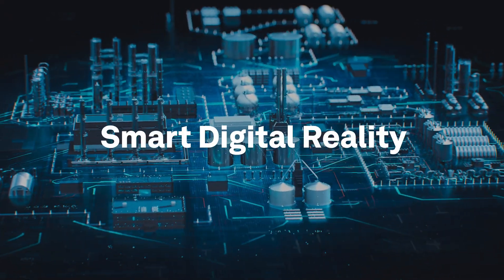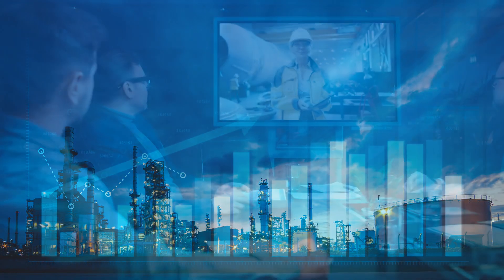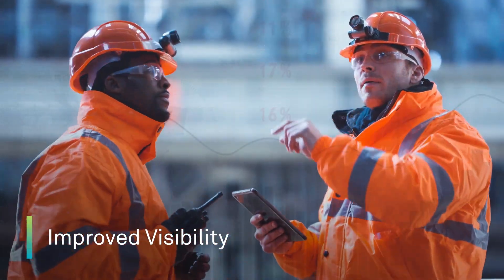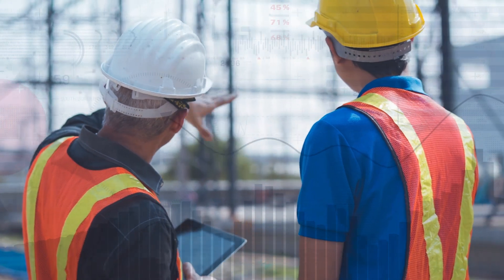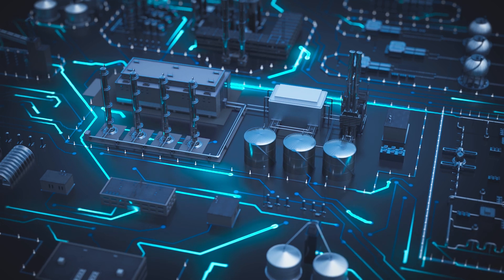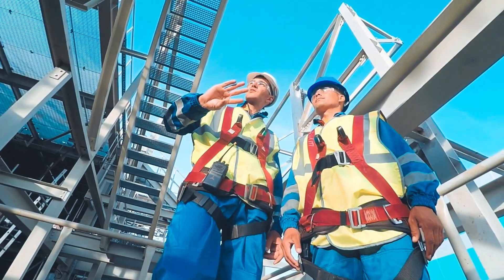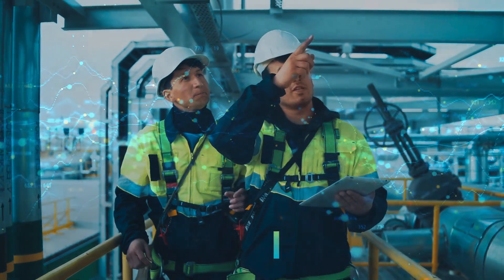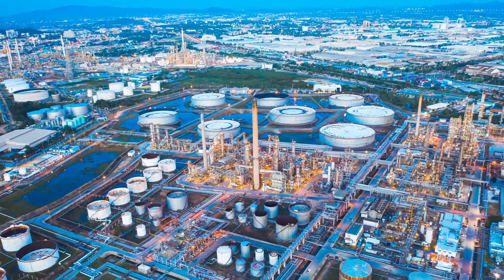The Next Normal in Oil and Gas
Unlock the potential of your data by digitalizing manual processes and integrating key data sources.

Discover how with its Smart Digital Reality, Hexagon delivers interconnected solutions for the oil and gas industry across the complete asset lifecycle.